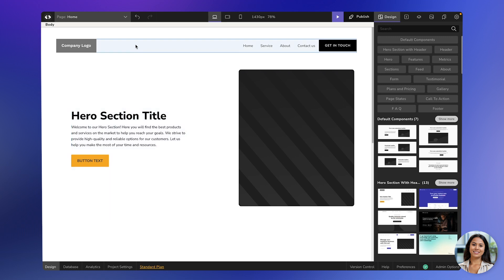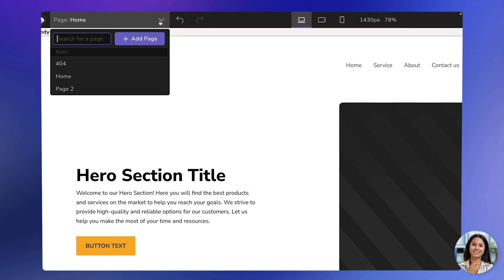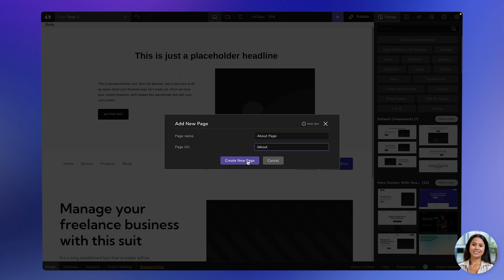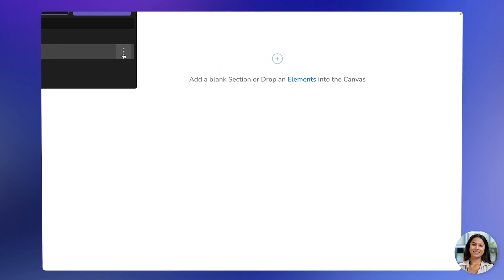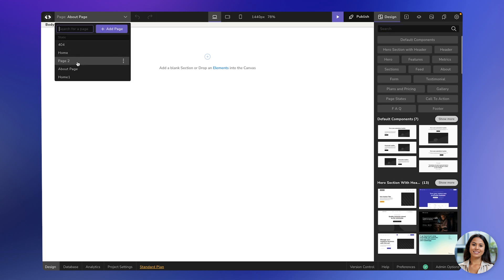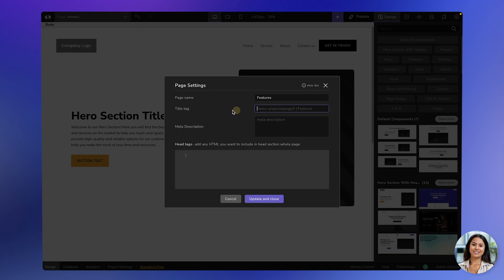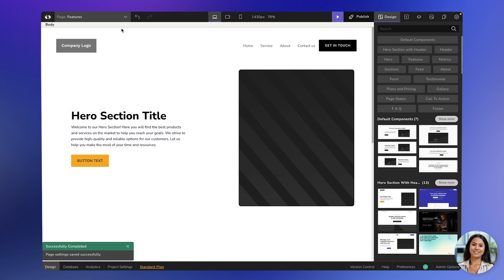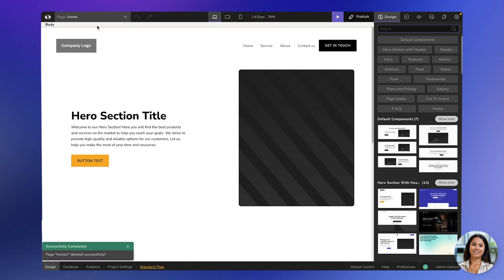Adding, Editing and Deleting Pages in CodeDesign | CodeDesign Academy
Quick tutorial on adding, editing and deleting pages in your canvas.
00:00 Introduction
00:10 Adding a new page
00:40 Duplicating a page
00:57 Editing a page
01:30 Deleting a Page